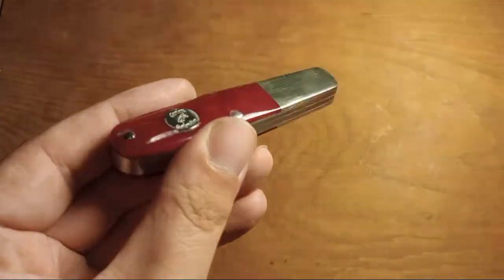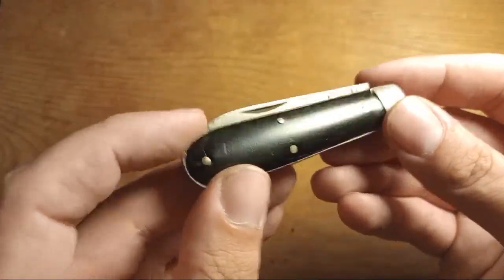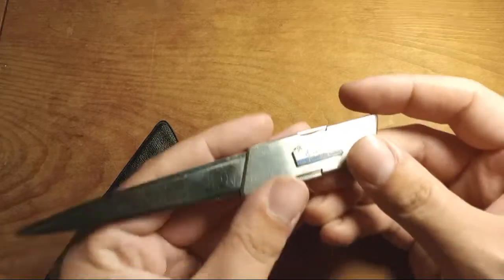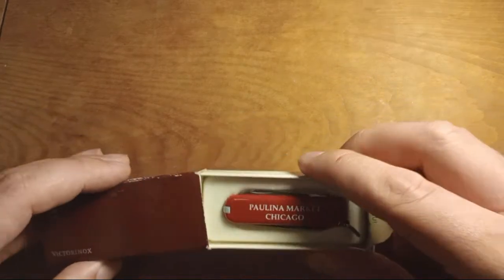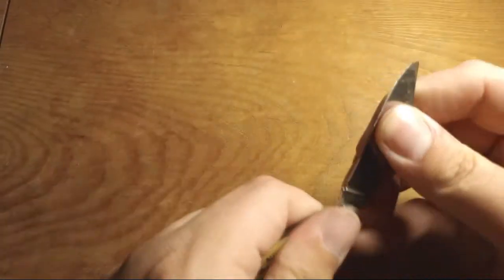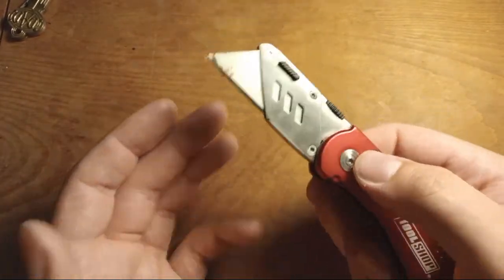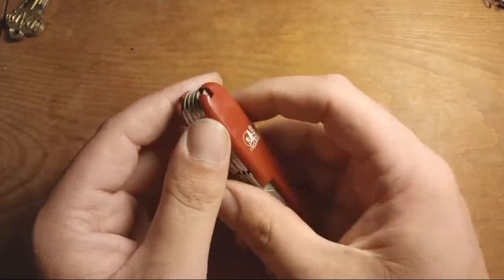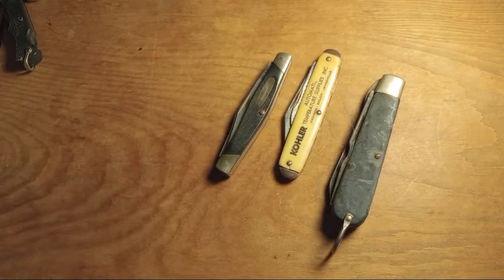Knives I Purchased On My Trip